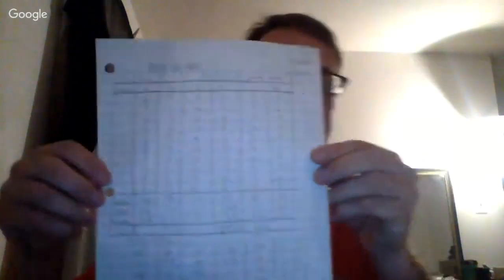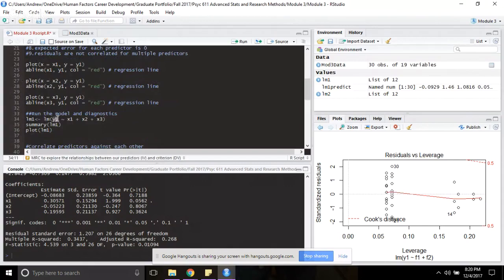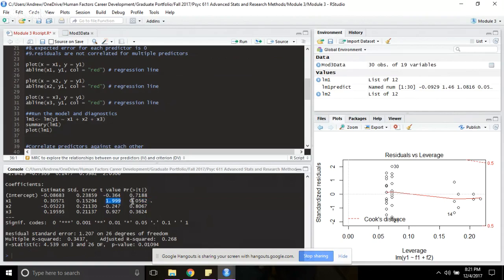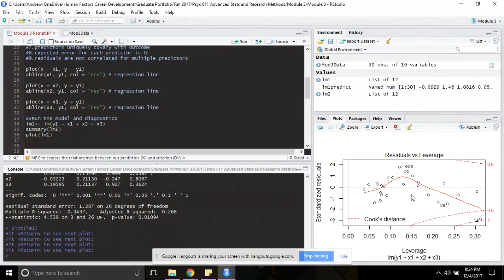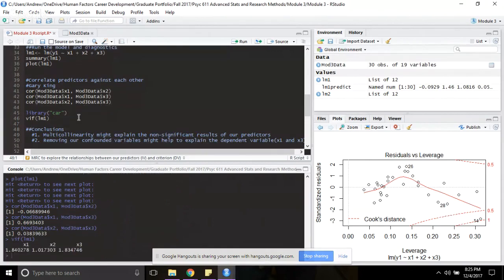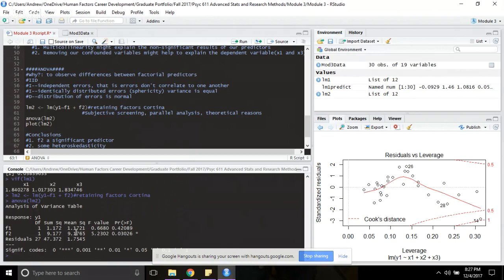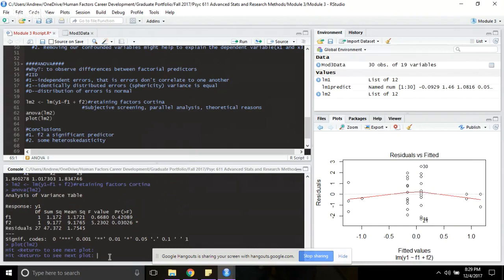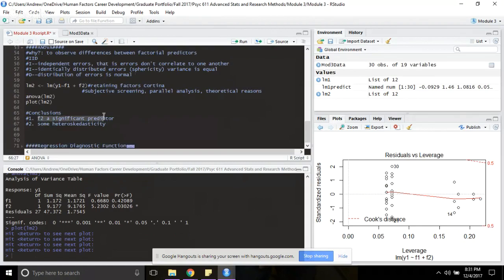PSYC 611 Stats Module 3